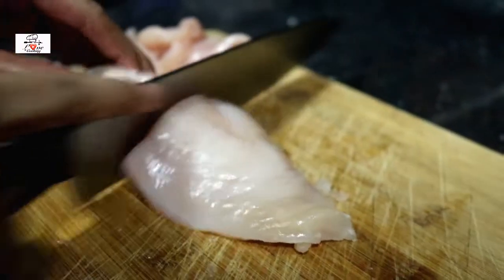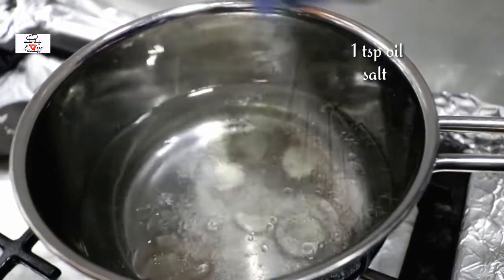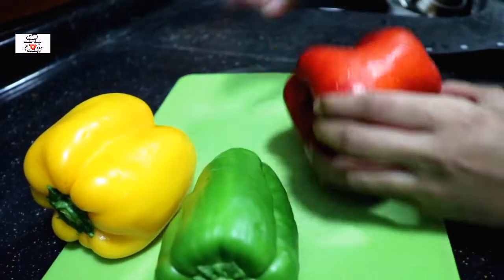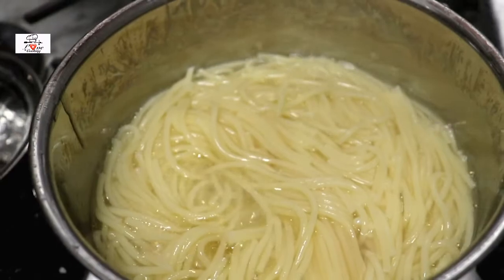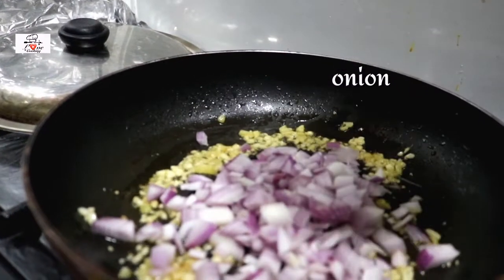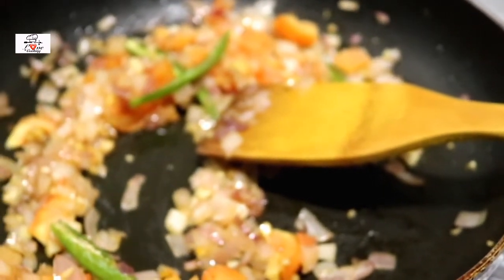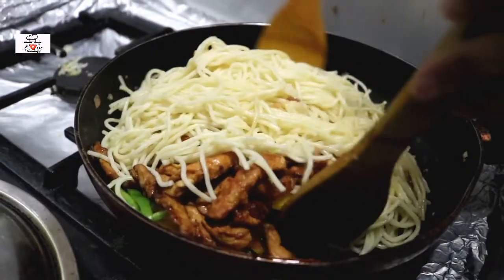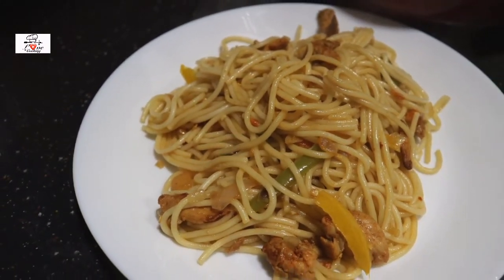Chicken Chili Pasta Recipe/Simple and Tasty 😋